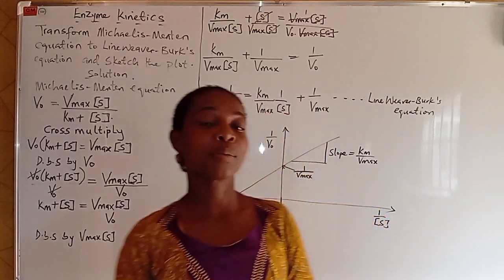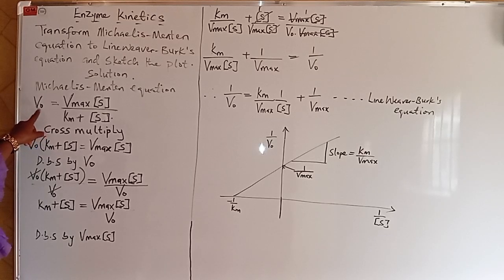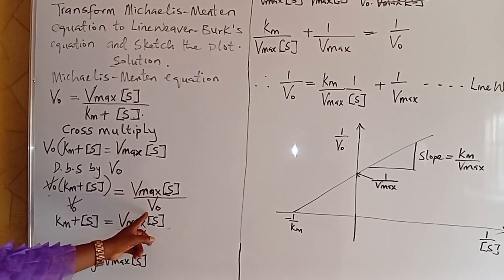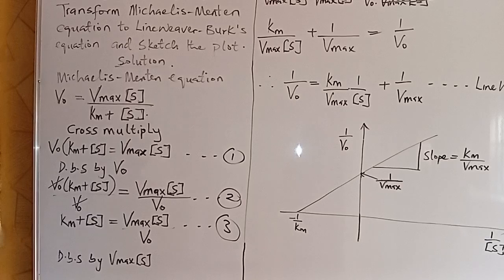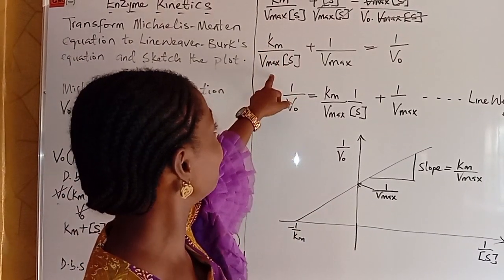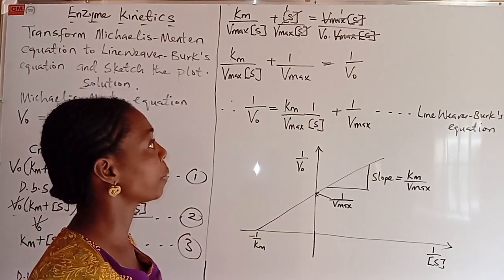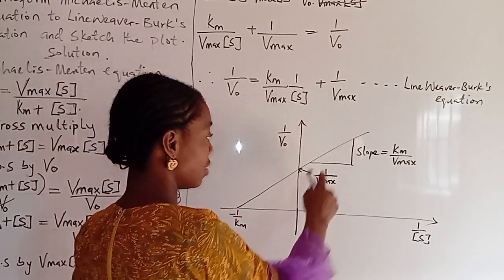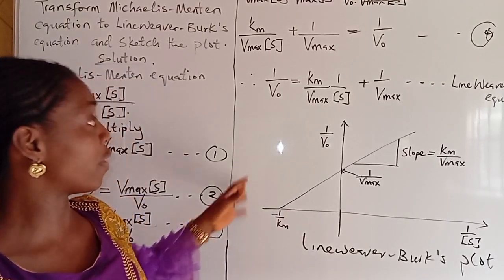Simplified derivation of Lineweaver-Burk's equation and plot from Michaelis-Menten Equation.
Biochemistry made easy!